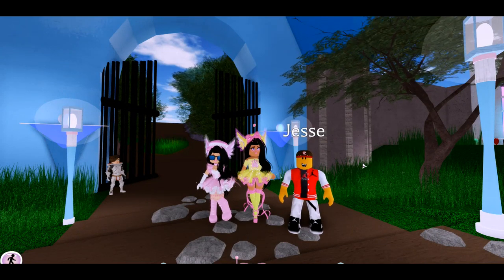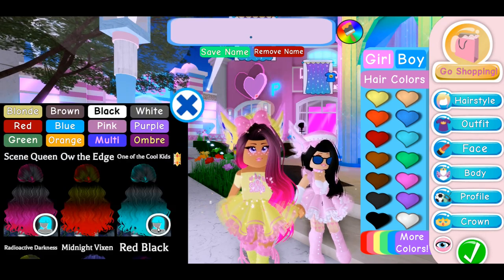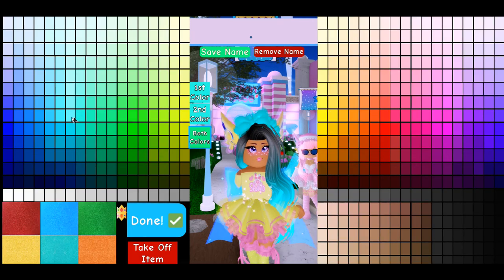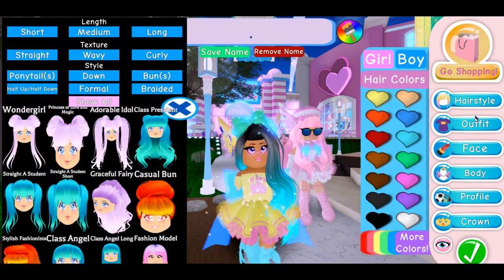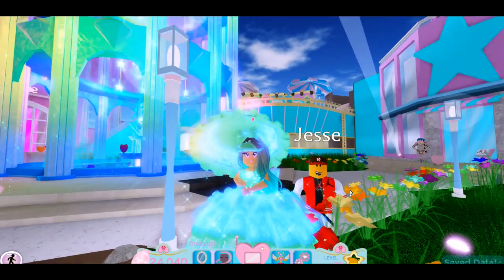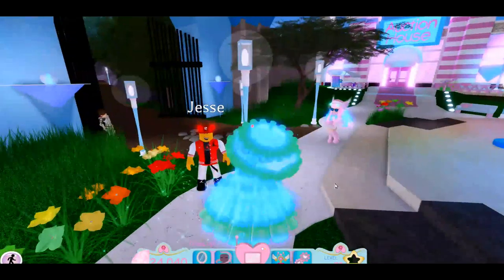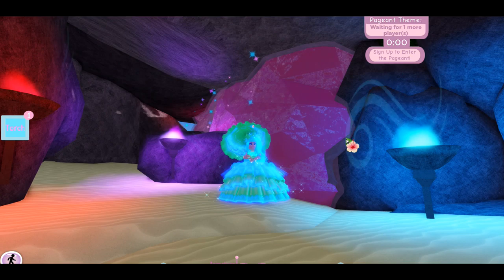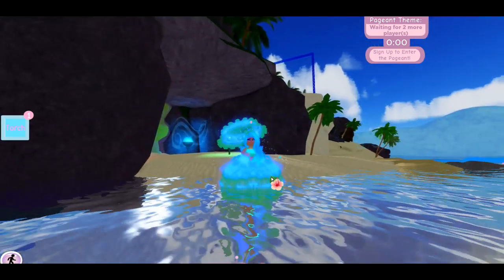TESTING ALL THE NEW GLOWING ACCESSORIES IN THE DARK WITH MY DAUGHTER!-Royale High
♡♡LETS GET THIS TO 1K LIKES  OOF!

♡♡FOLLOW ME ON ROBLOX! -YTSHAYLO TO JOIN MY ROYALE HIGH  ROLEPLAYS

♡This video was SO MUCH FUN TO MAKE! I HOPE YOU ENJOY !

♡SUB TO UNREAL THE BLOCK HEAD LOL

♡SUB TO JAY

YOUR LOVE NEVER GETS UNNOTICED ! I LOVE U !